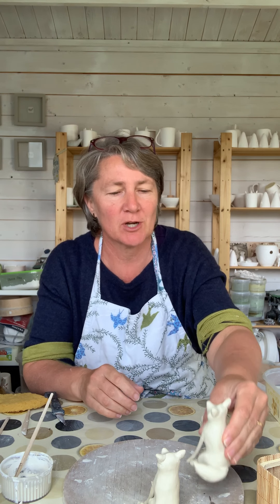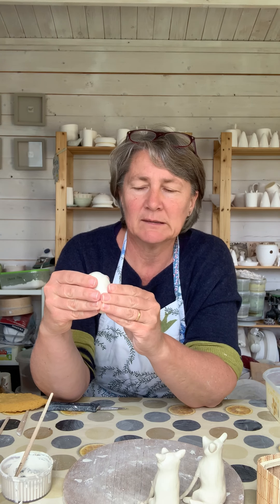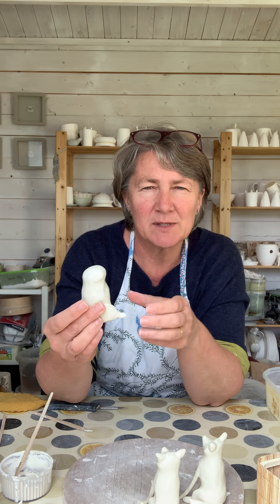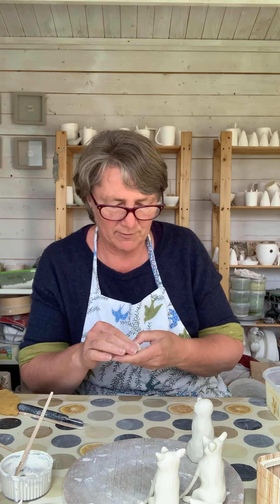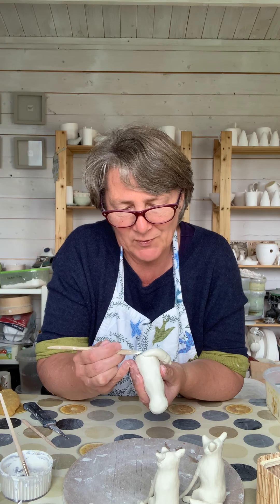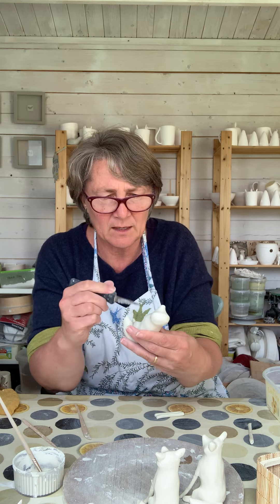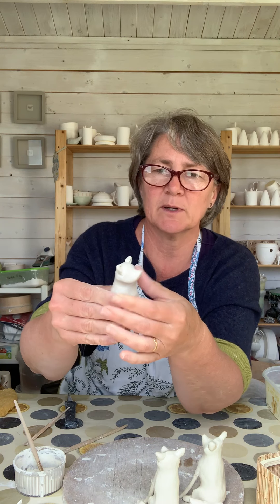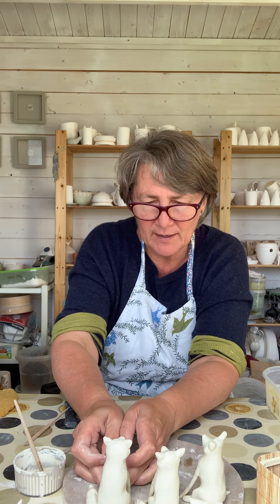Making a porcelain fox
A short film of me hand building a porcelain fox